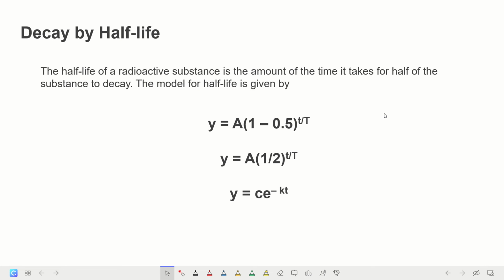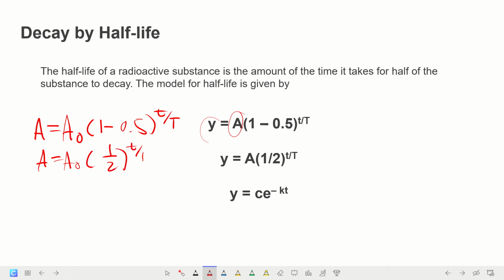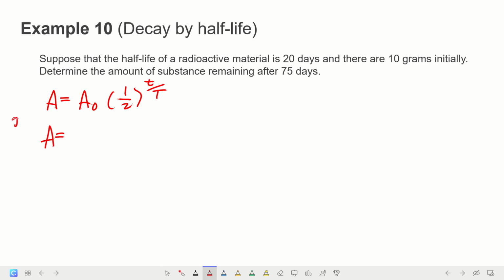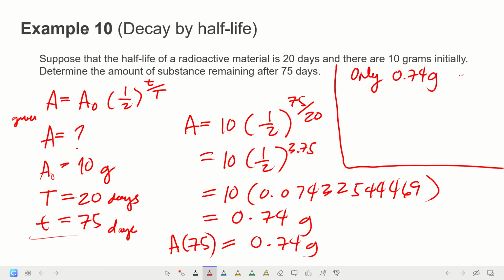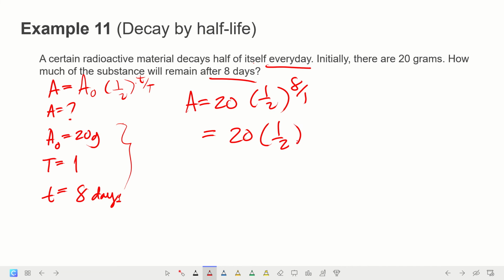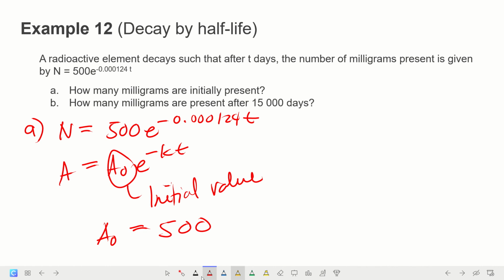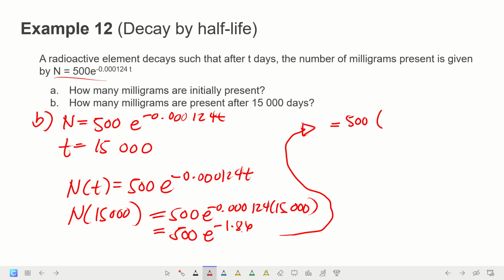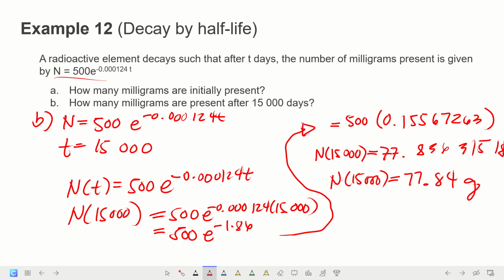Decay by Half life